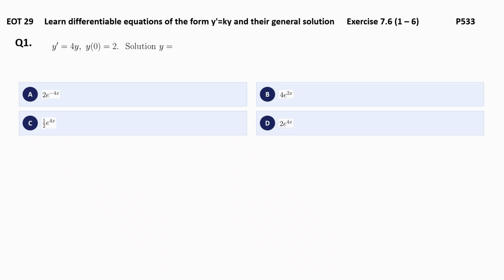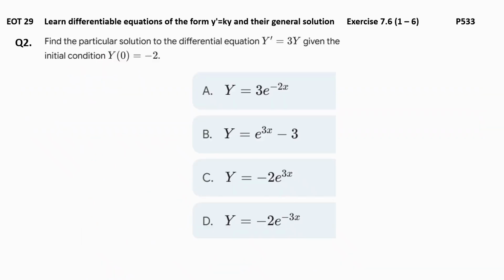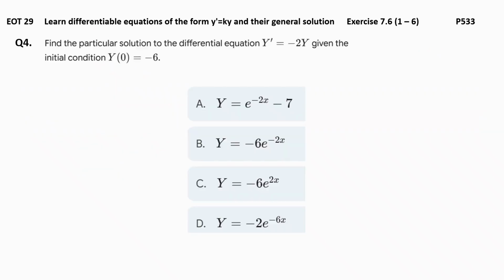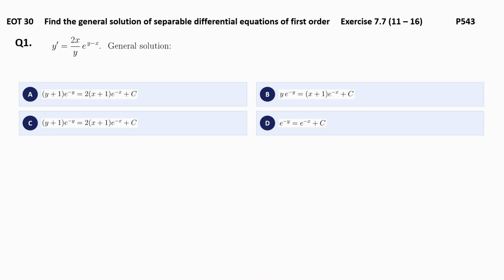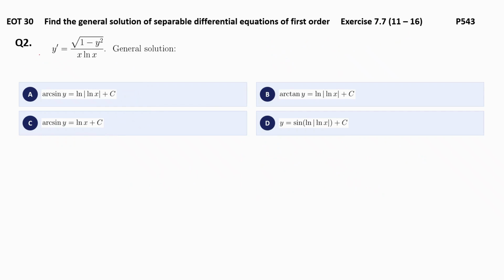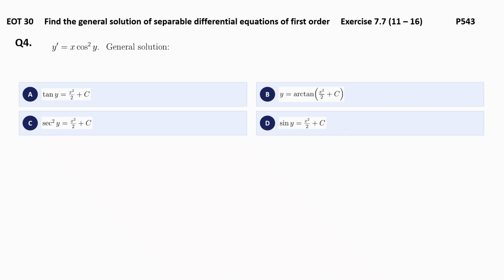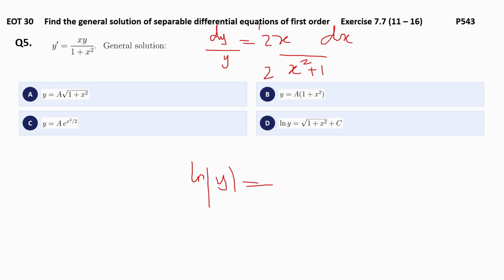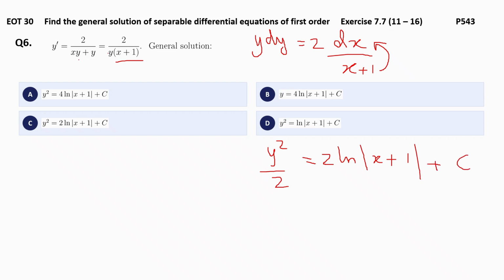How to apply Differential Equations and find their general solution | Gr 12 Adv Math | EOT | HSM